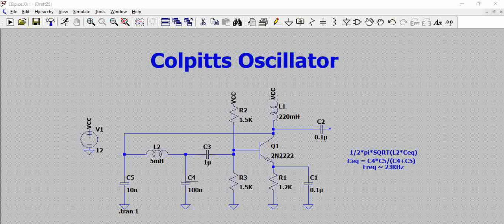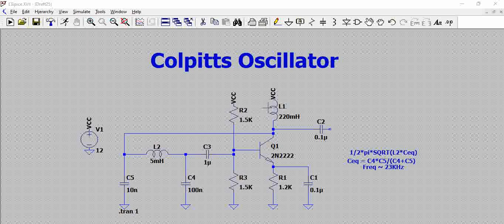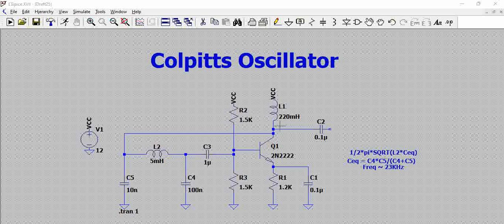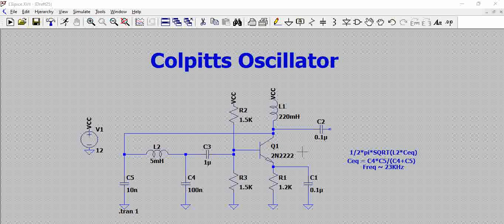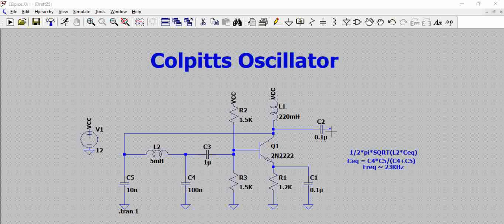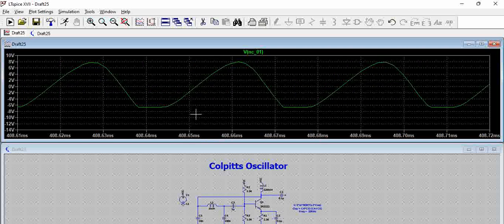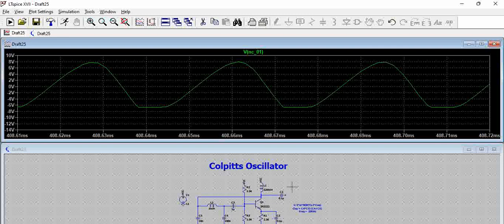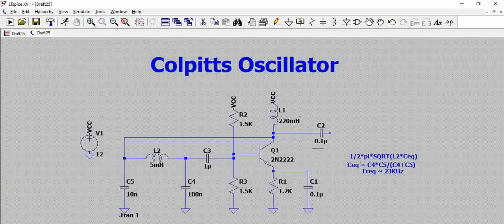Colpitts oscillator simulation in LTspice | Colpitts oscillator circuit design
Colpitts oscillator simulation in LTspice